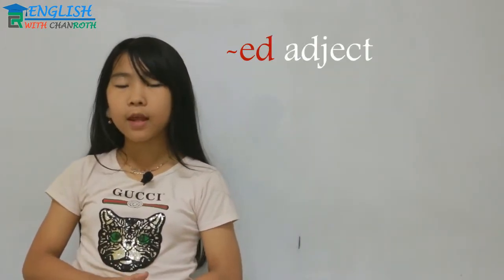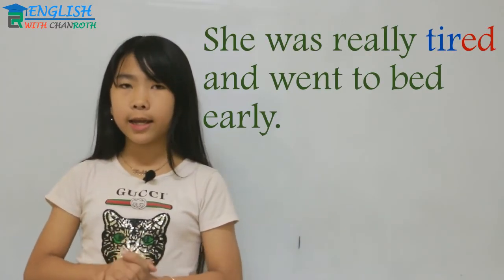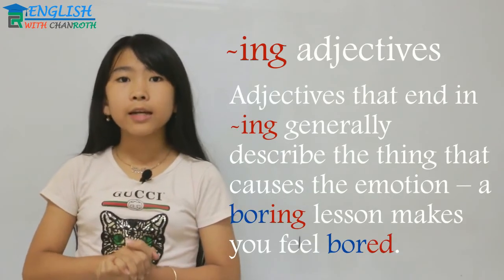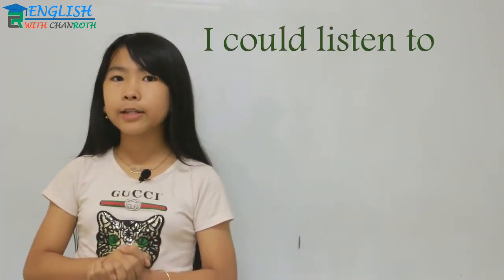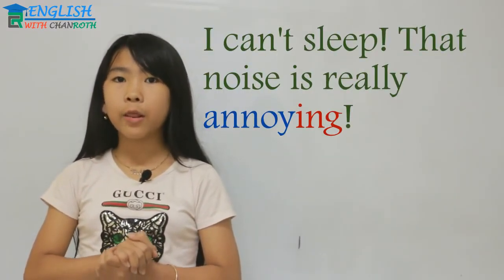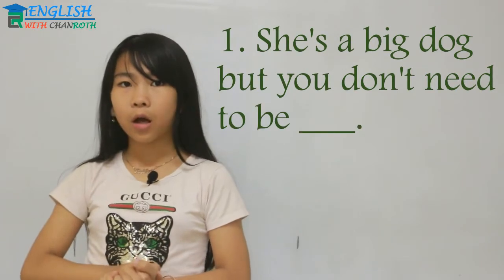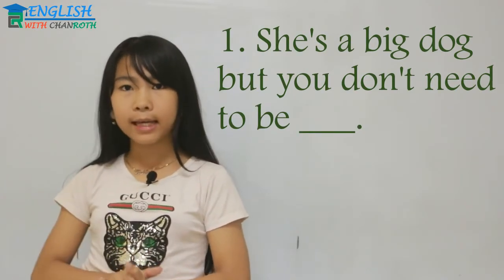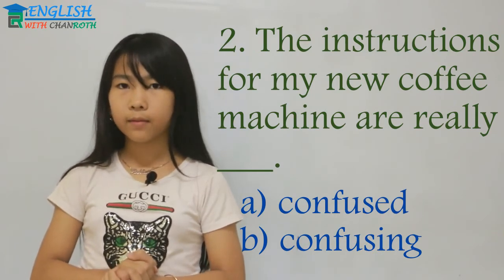How to use –ed and –ing adjectives | English Grammar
How to use –ed and –ing adjectives | English Grammar. By the end of this lesson, you'll be able to use -ed and -ing adjectives correctly.